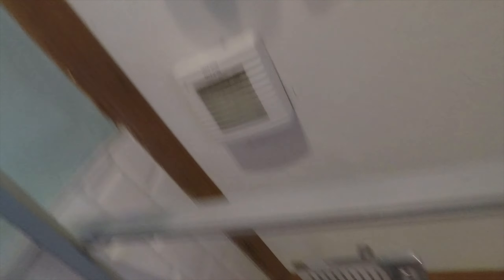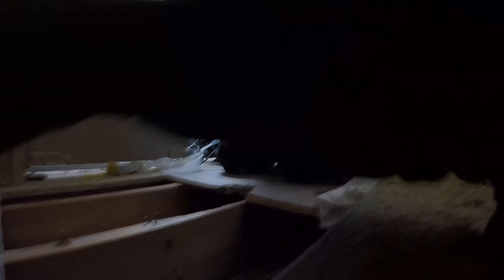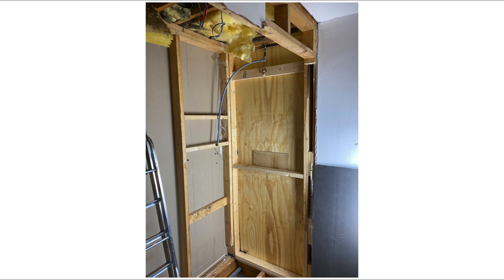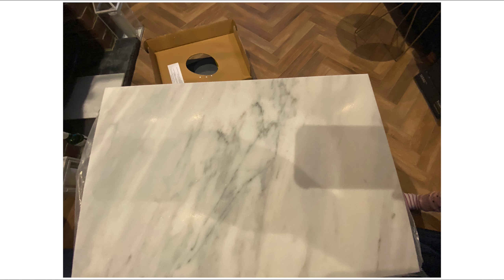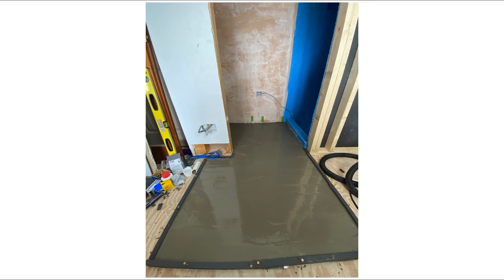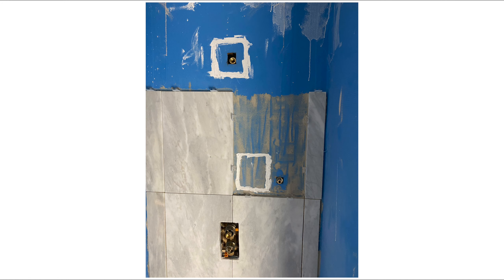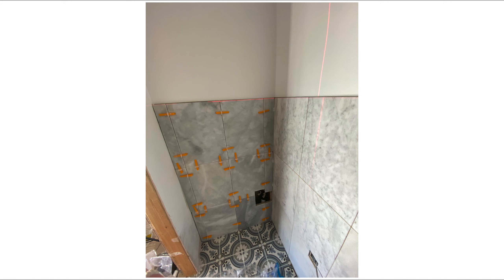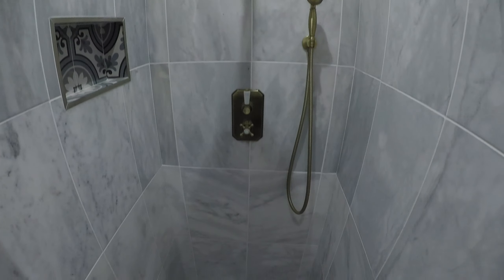Shower Room Renovation And Costs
In this video I talk through the latest house renovation, the shower room in the master bedroom, and how much it cost to complete.

Shower Mixer
Shower Tray
Waterproofing Kit
Waterproof boards
Underfloor Heating Kit